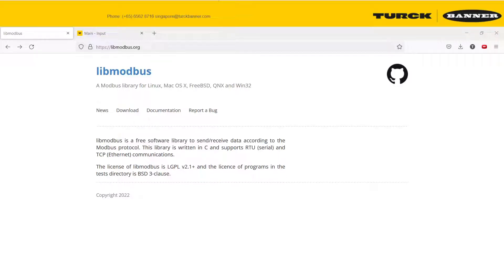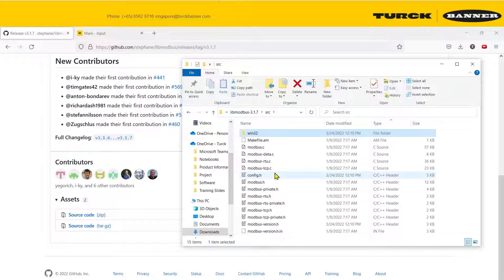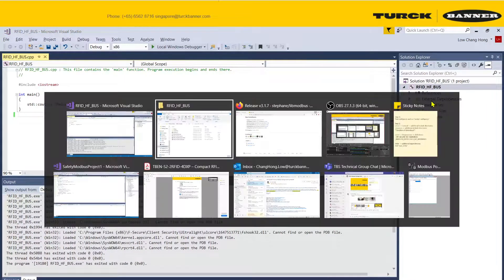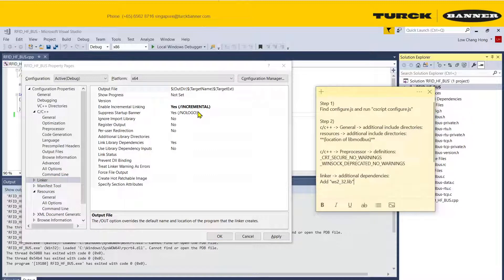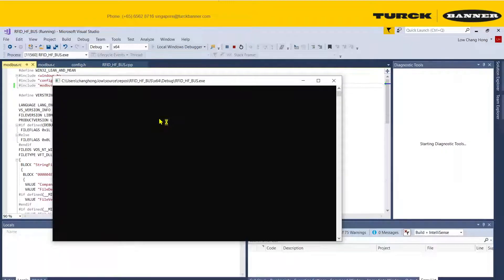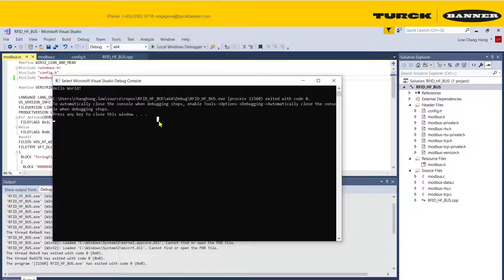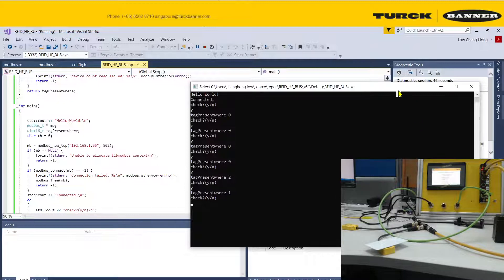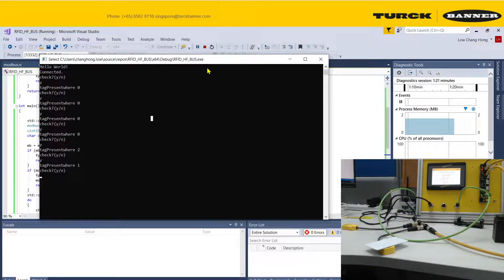How to use Modbus TCP in C++ with libmodbus in Visual Studio 2017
Putting this video out there in the rare chance this helps someone else.
This is a brute force, caveman-like method of including the library.

Note: I am aware that the library comes with a example on how to compile libmodbus on VS2008, but unfortunately it does not work for me.